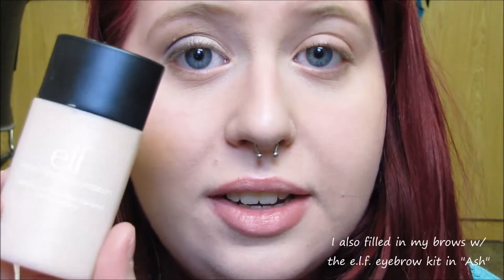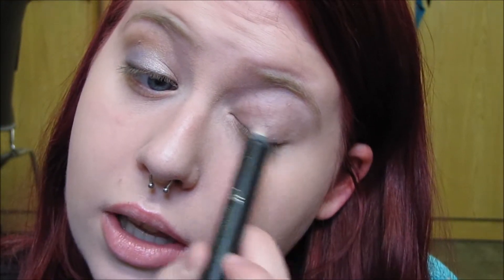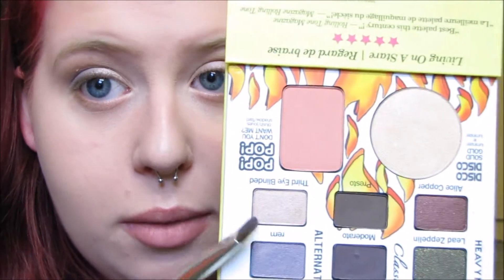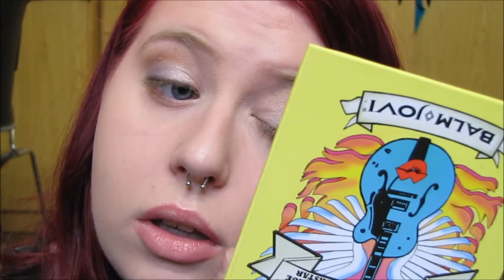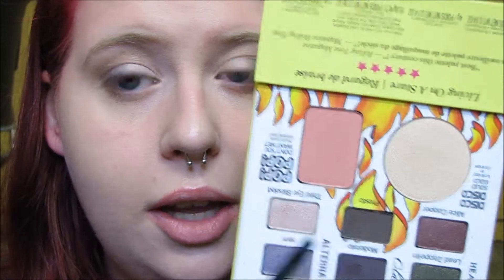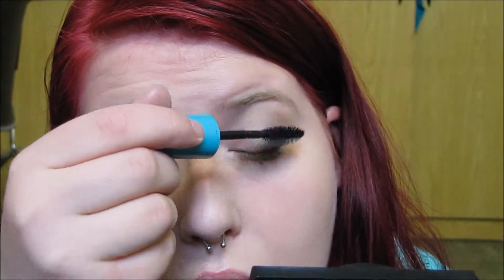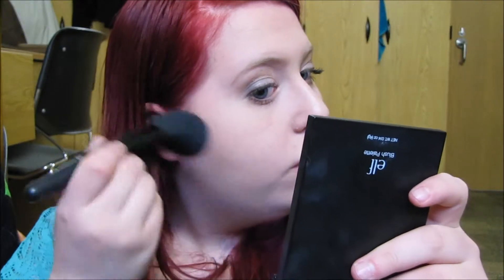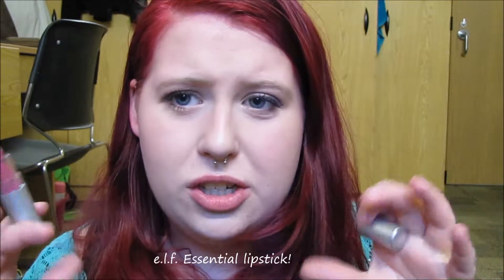Family-friendly Easter Inspired Makeup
Hello! This video is a light and springy Easter tutorial. I tried to make it very light without being strictly neutral so that it would still be wearable for family functions. I'm pretty happy with how it turned out.

Products mentioned:

Face:
e.l.f. Studio Acne Fighting foundation in "Porcelain"
Covergirl Fresh Complexion concealer in "Creamy Natural"
Covergirl Clean oil control pressed powder in "Ivory"
e.l.f. Studio eyebrow kit in "Ash"
e.l.f. Studio blush palette in "Light"
Laura Geller Bronze-n-Brighten in "Medium"
e.l.f. Studio baked blush in "Pinktastic"

Eyes:
Lorac Behind the Scenes eye primer
e.l.f. Studio waterproof shadow liner in "Taupe"
The Balm Balm Jovi Rockstar palette
     "Adagio"
     "Allegro"
     "Third Eye Blinded"
     "rem"
     "Iron Maid-in"
     "Moderato"
     "Presto"
Maybelline Volum' Express Mega Plush mascara

Lips:
e.l.f. Essential lipstick in "Gypsy"

What I’m Wearing:

Top: JC Penneys